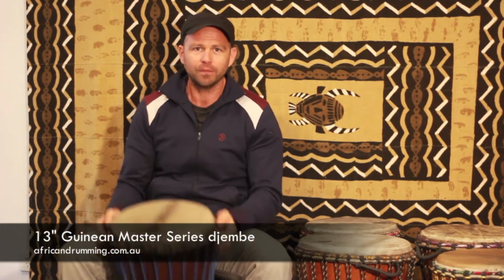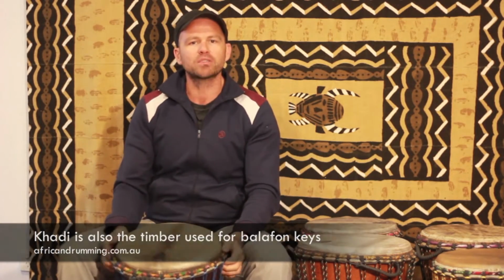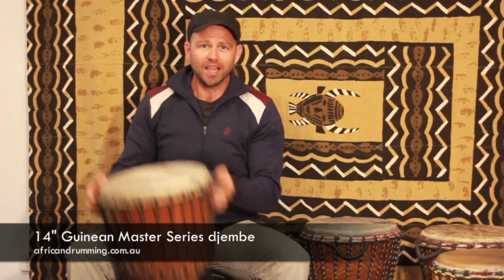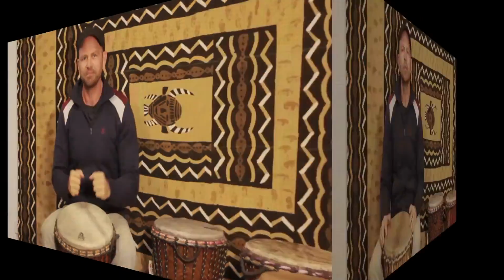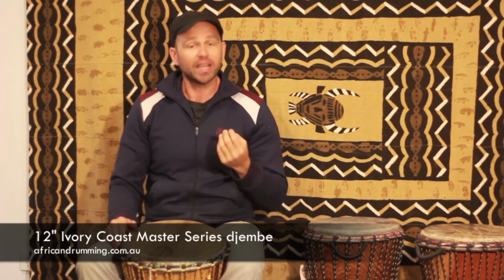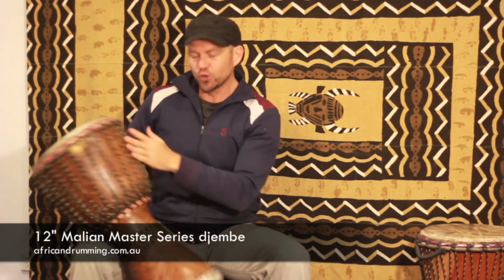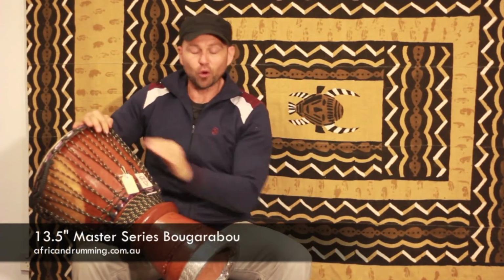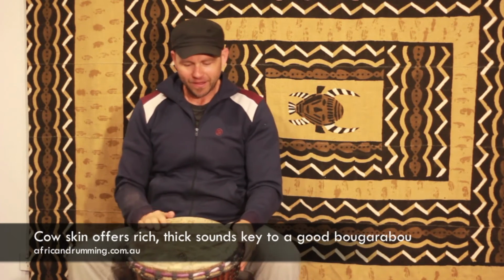5 different drums :: 5 distinct sounds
Talking you through some of our top shelf drums from different regions and with different skins, and how that combination affects the sounds you can get